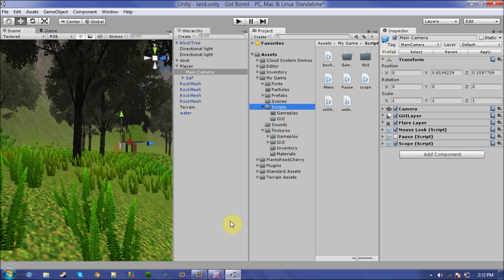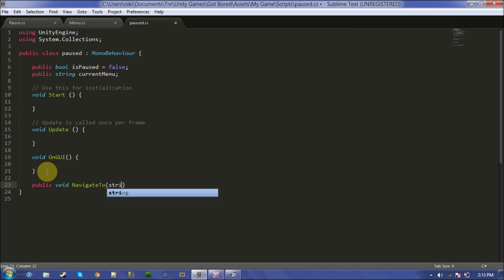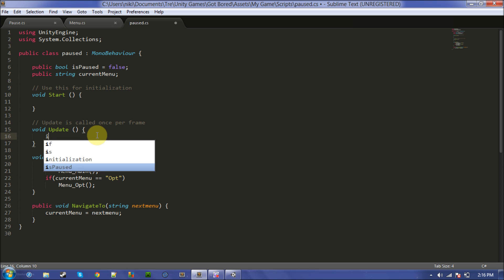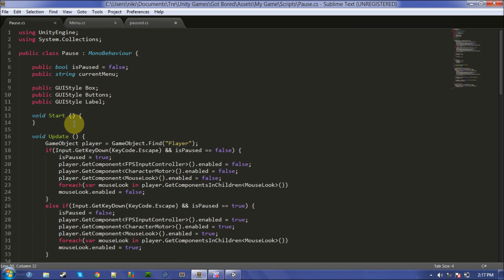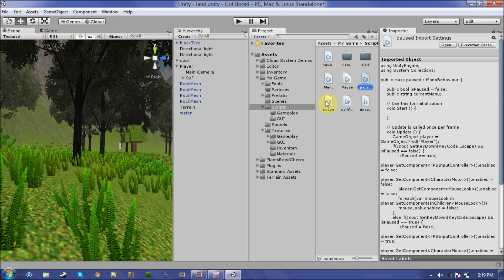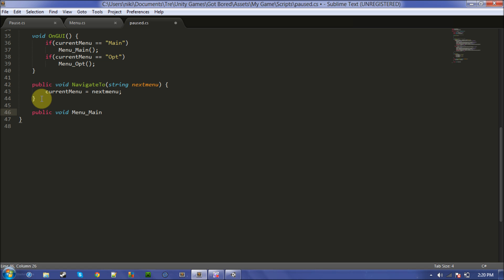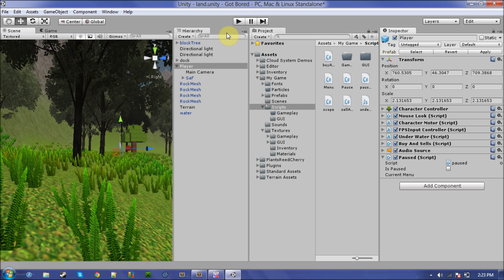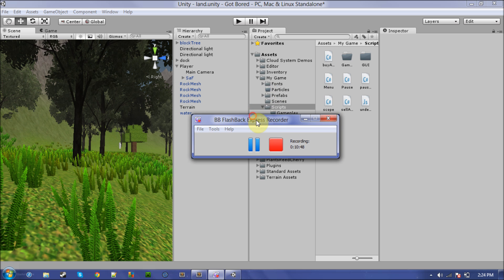How To Make A Simple Pause Menu In Unity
It's quite simple